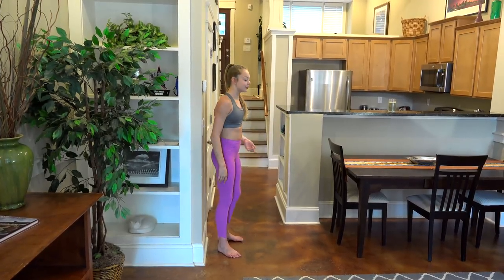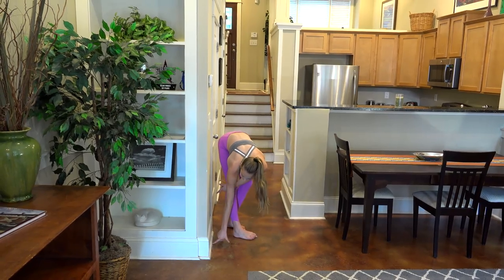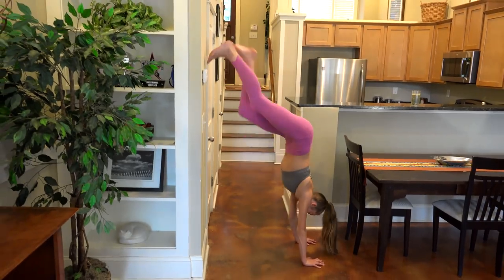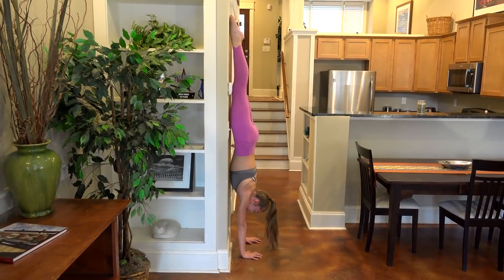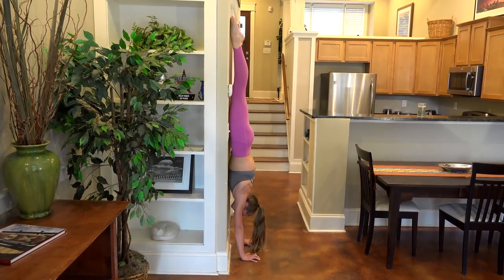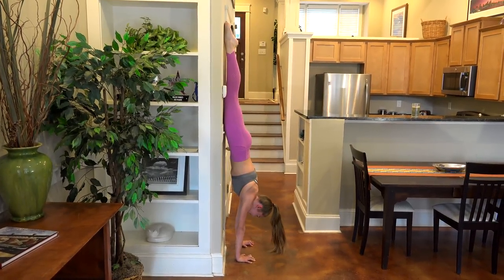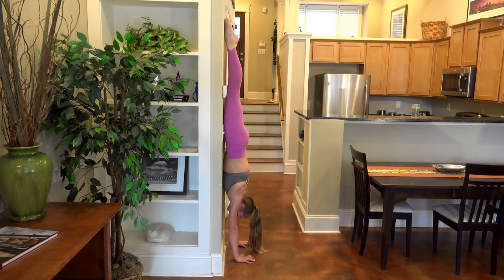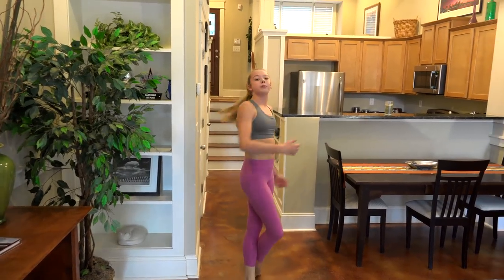The Secret to Holding a Handstand | Whitney Bjerken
Hey there! I thought I would show you a couple techniques that I use to help me hold a handstand. Let me know if you think I would make a good gymnastics coach!

This is where I got my beam